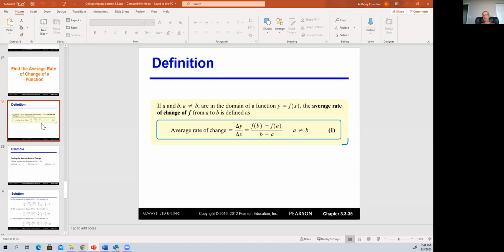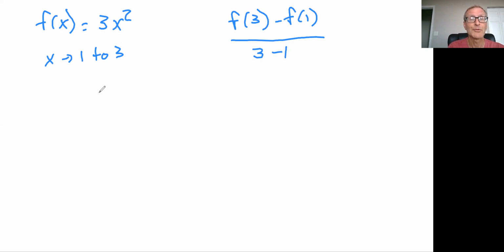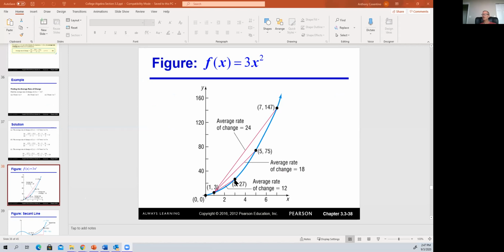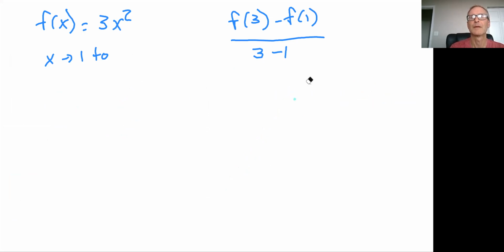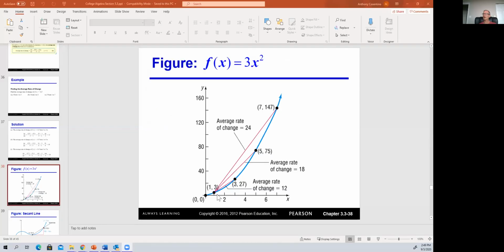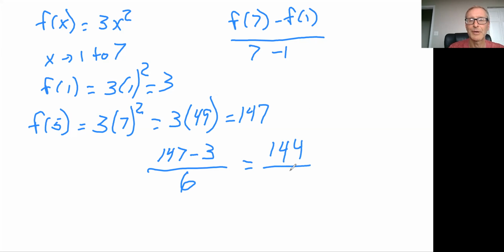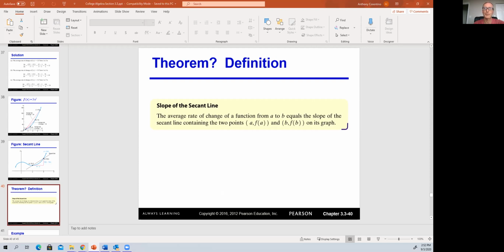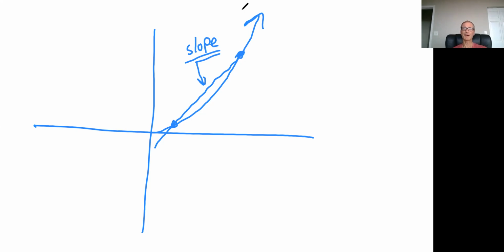College Algebra Section 3 3 Average Rate of Change